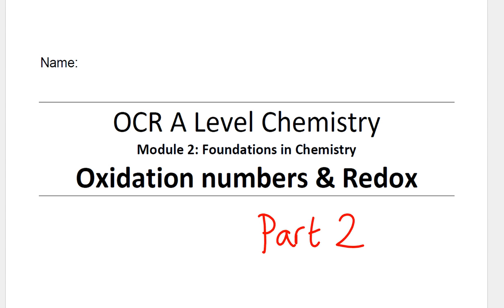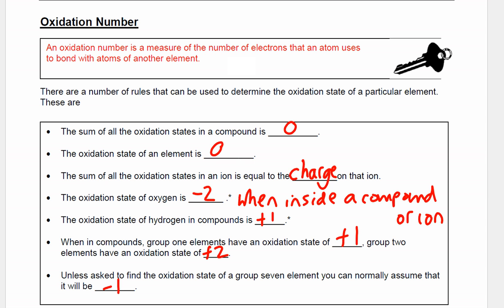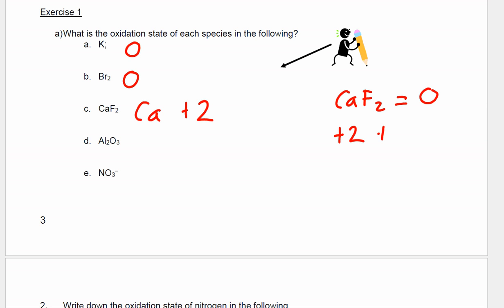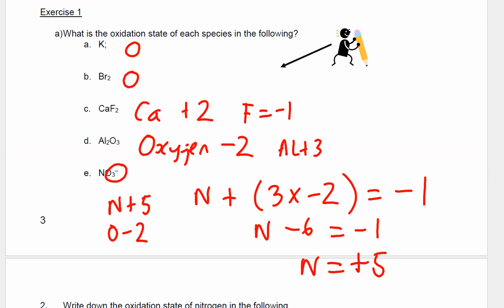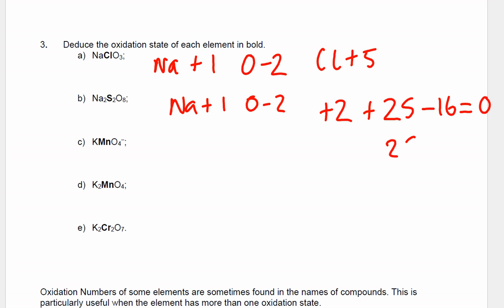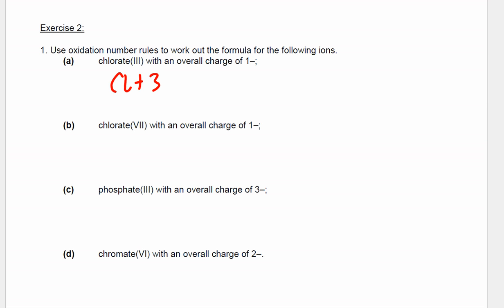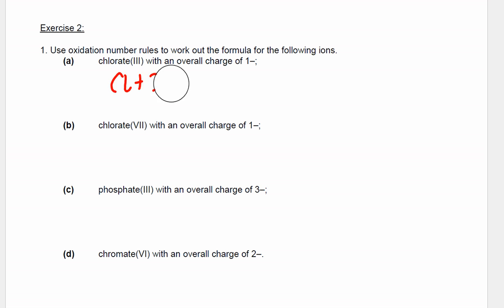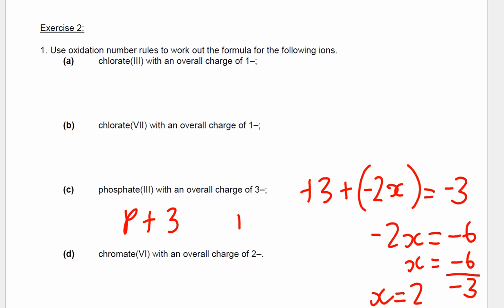oxidation numbers 2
This video reviews rules for oxidation numbers and then works through model answers for the questions in the study pack